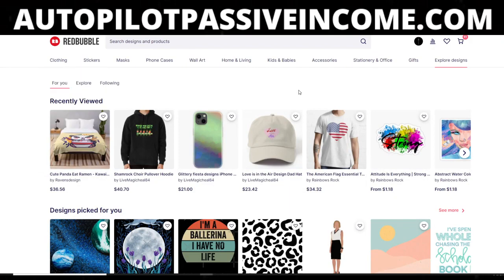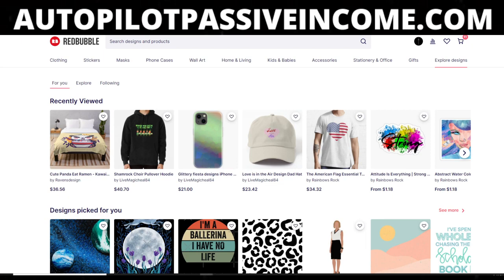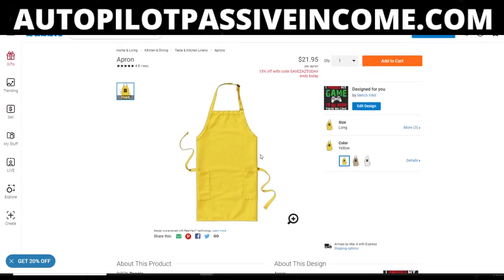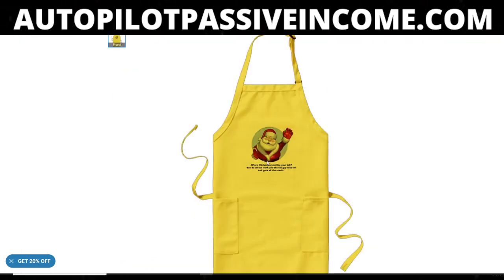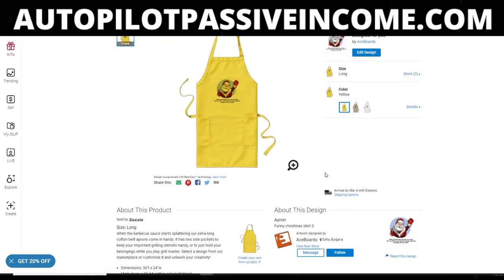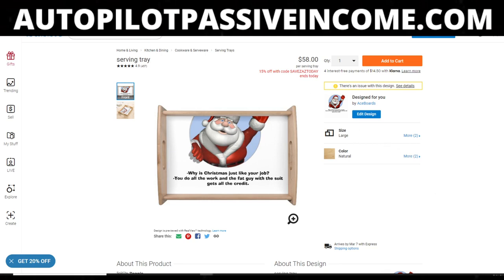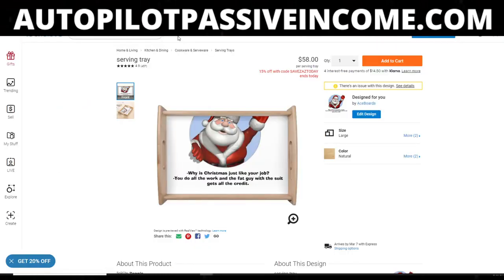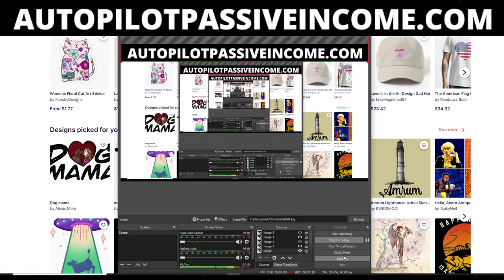Zazzle Or Redbubble???